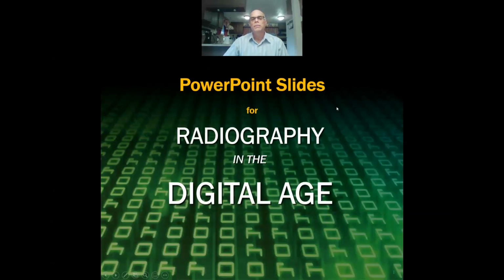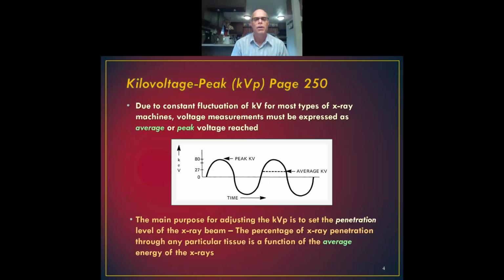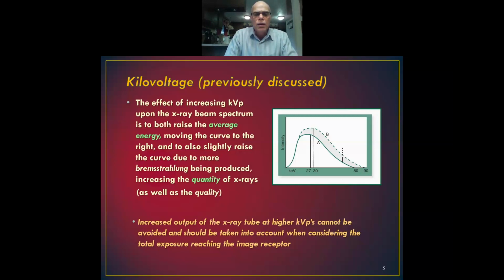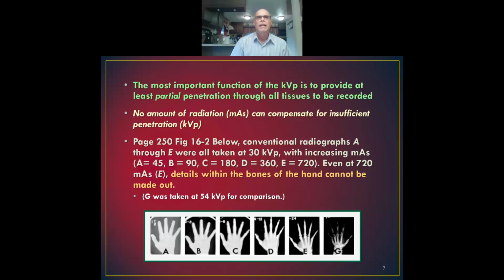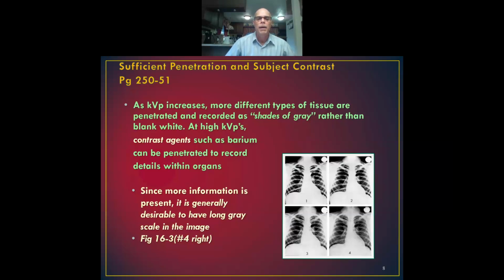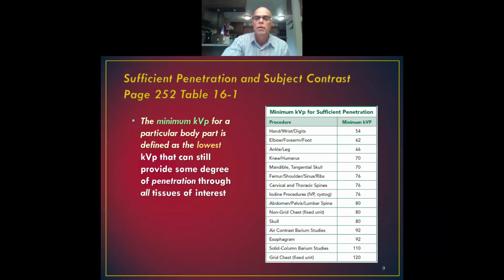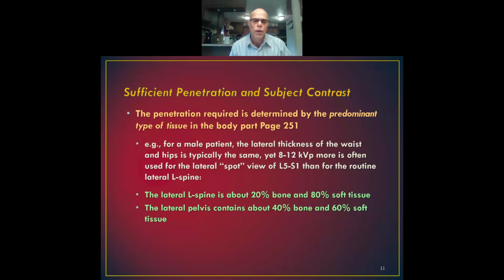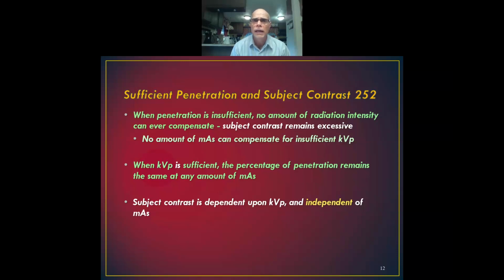Recording Physics Chapter 16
This is the first part of chapter 16 kVp.